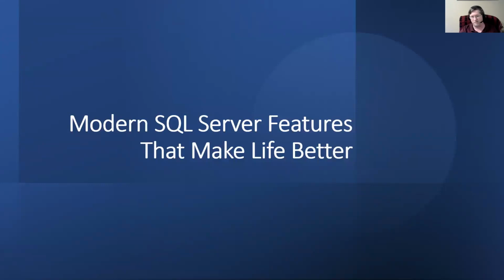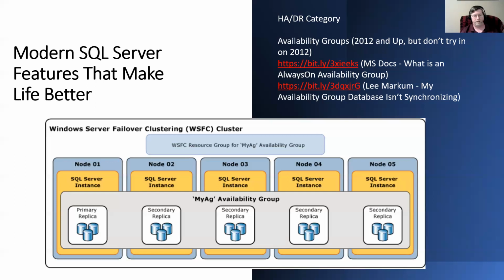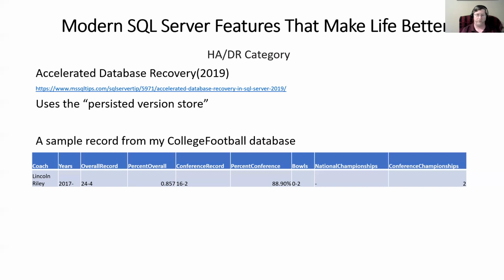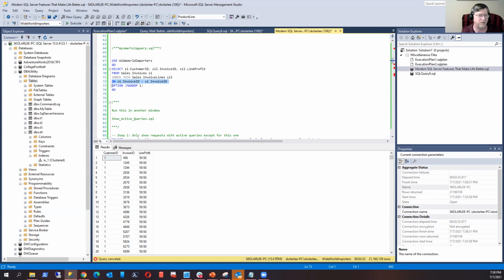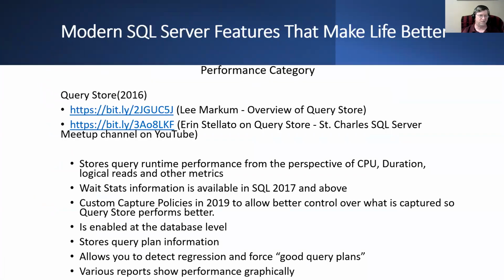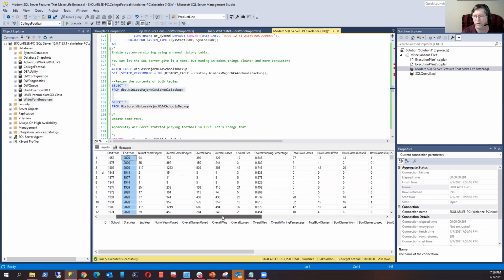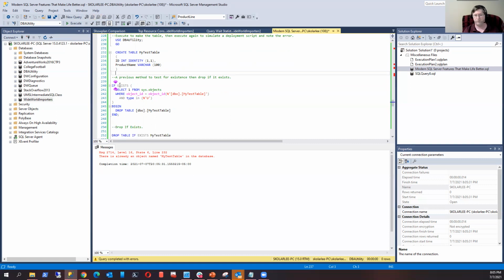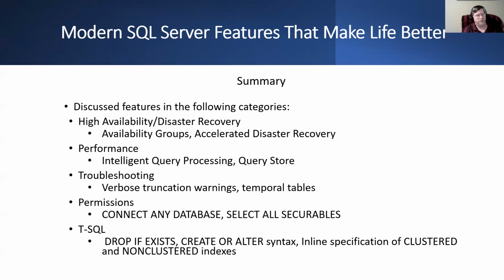Lee Markum Modern SQL Server Features That Make Life Better 7 7 2021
Join us to discuss and see some great new features that can improve high availability and disaster recovery, save your developers time by writing more efficient T-SQL, keep your data safer, or make your DBA or Data Engineer happier because performance is better, and troubleshooting is easier. Maybe your SQL Server 2005 instance is running just fine. Why mess with a good thing, right? Well, there is so much your business could be taking advantage of if a newer version of SQL Server was behind those applications. Maybe you're on a recent version of SQL Server but you're not sure what it can do. Either way, this presentation is for you. Lee is a SQL Server Database Administrator who got his start with SQL Server back in 2009. He recently passed the AZ-900 Azure Fundamentals and DP-900 Microsoft Azure Data Fundamentals certifications and earned an MCTS certification on SQL Server 2008. Lee blogs at LeeMarkum.com and he loves finding and experimenting with new features in SQL Server. High availability and disaster recovery as well as performance monitoring and troubleshooting are of special interest to Lee. He is also a co-organizer of the Saint Charles SQL Server Meetup Group.